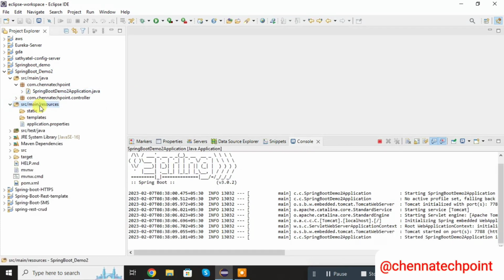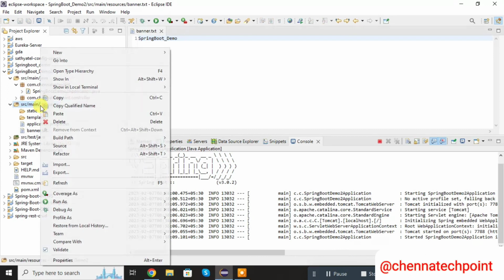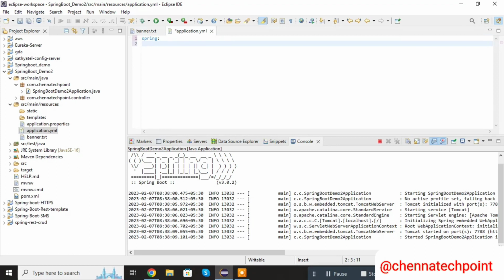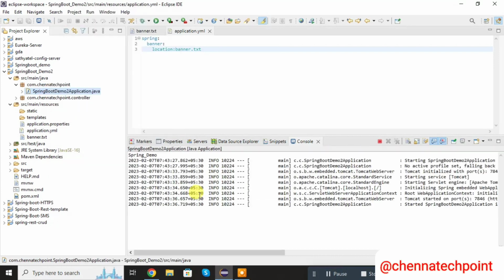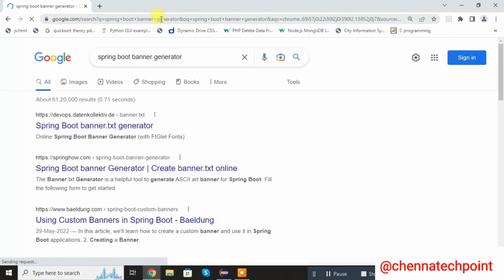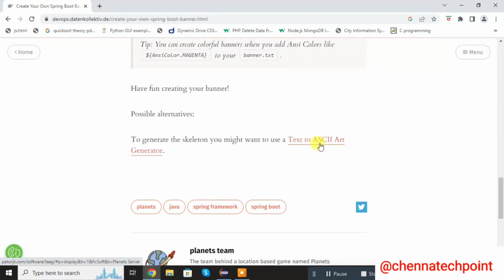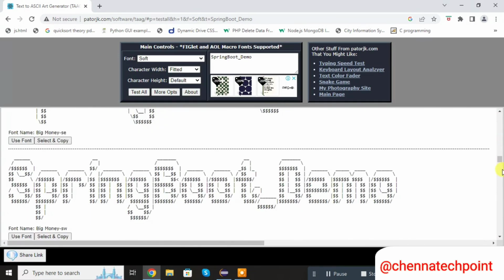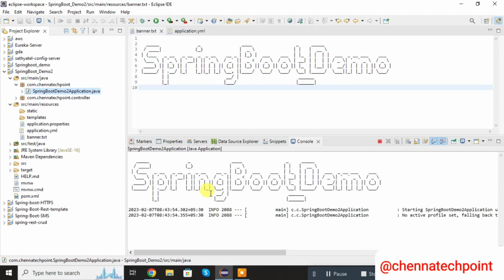Spring Boot Banner | Spring Boot Tutorial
This video explain you how to create your own custom banner in Spring Boot application

spring boot, spring boot tutorial,spring boot tutorial for beginners,what is spring boot,spring boot rest api,java,spring boot introduction